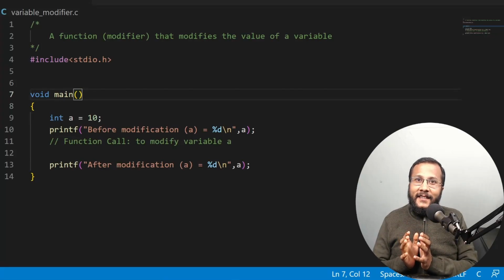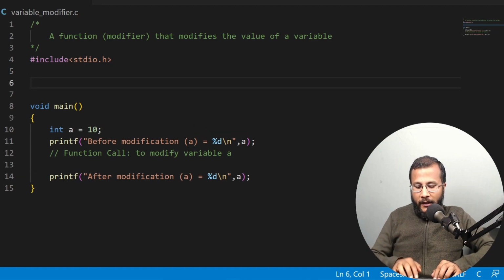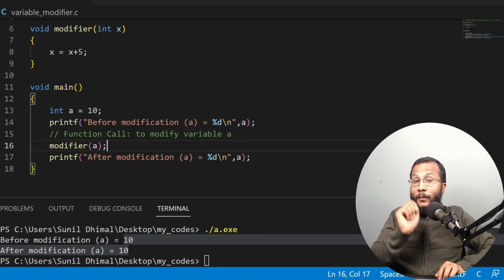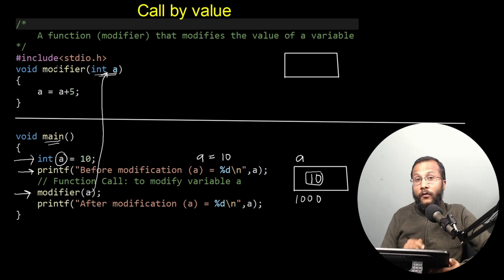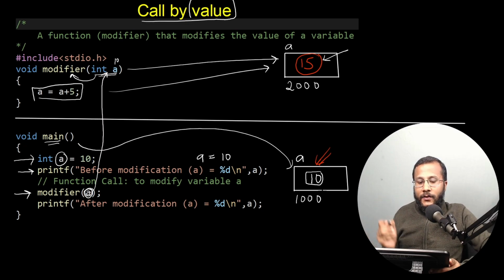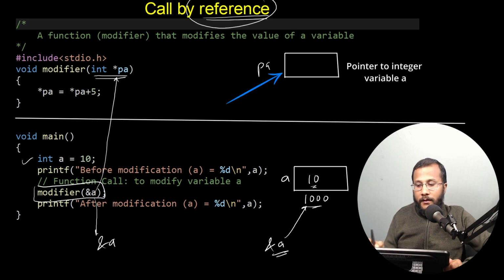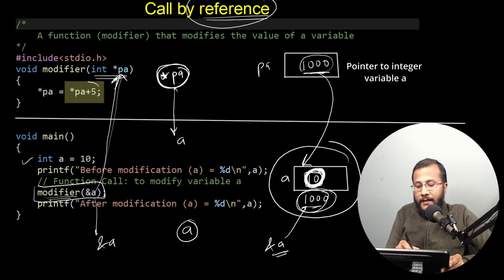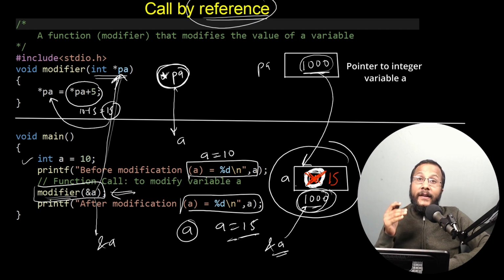15.3. Application of pointer in C - call by reference | Complete C programming course | Sunil Dhimal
Application of Pointers in C:
0:00 Introduction
0:19 Program to demonstrate Call by value
3:42 Issues with call by value
6:22 Program to demonstrate Call by reference
10:15 Conclusion